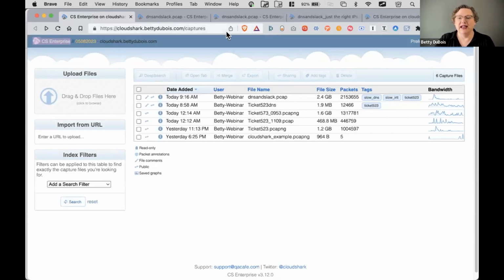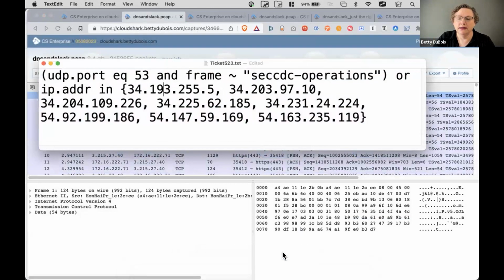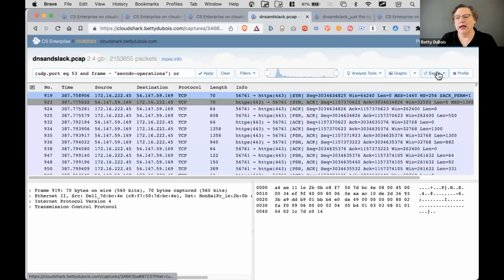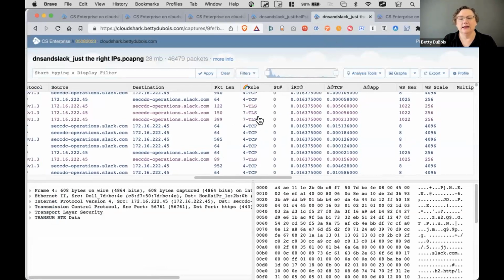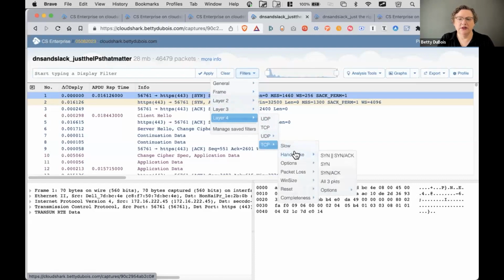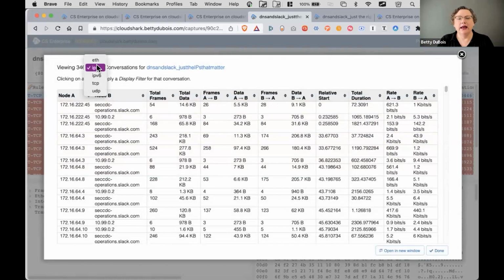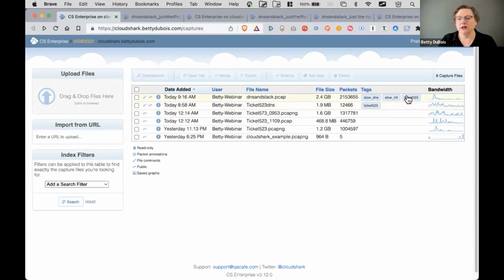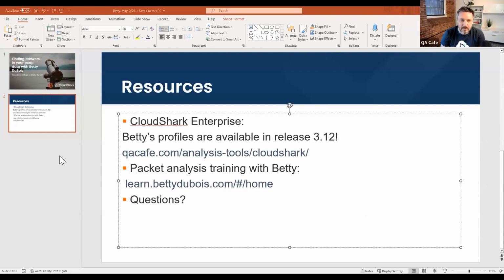Finding Answers in Packet Captures with Betty DuBois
In this special video with packet expert Betty DuBois, she’ll show you how profiles work when getting ready to view a packet capture; using profiles and known filters together to get to the information you need; using CloudShark along with profiles to collaborate with everyone involved in resolving an issue.